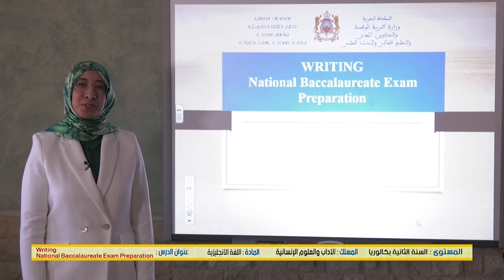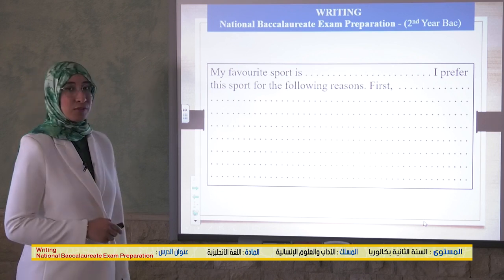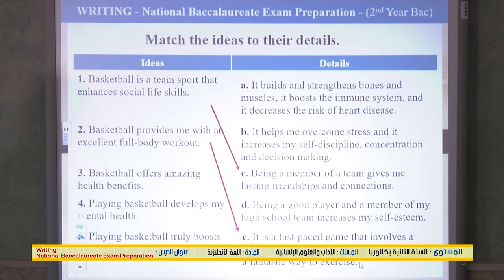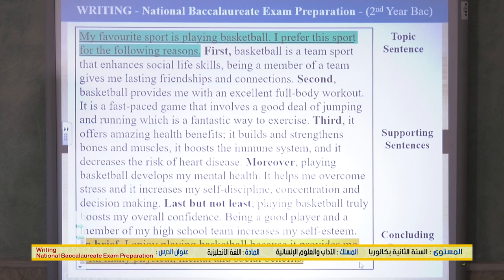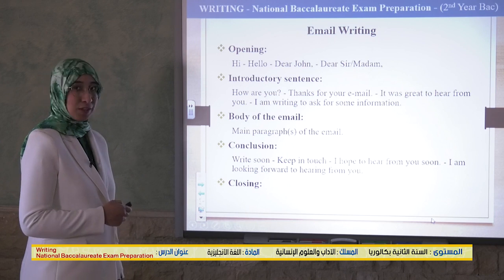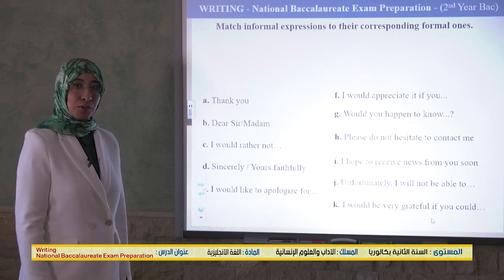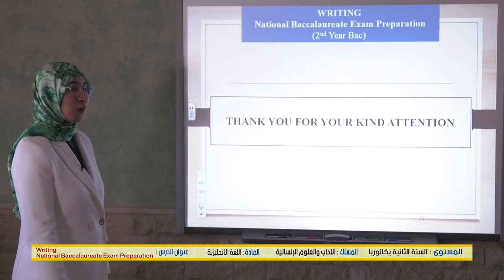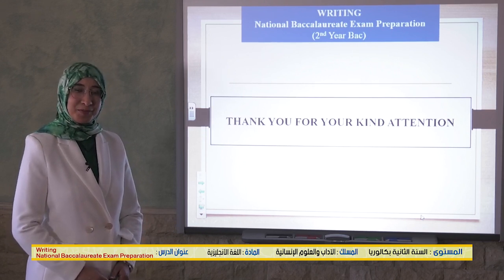اللغة الانجليزية / writing / anglais / bac / exam preparation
الخامس
الرابع
الثالث